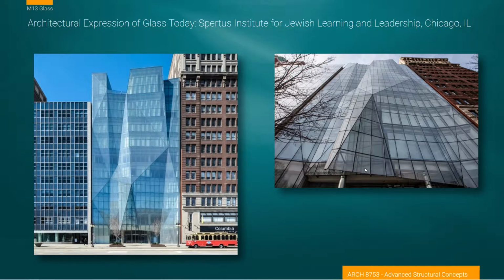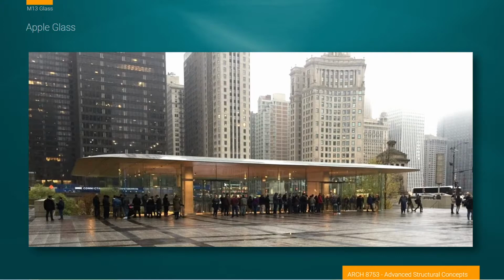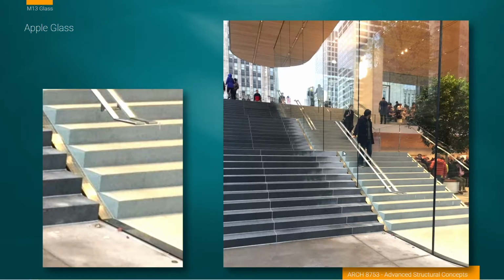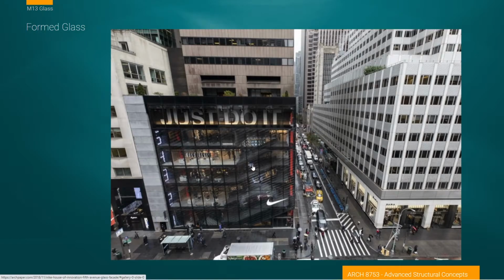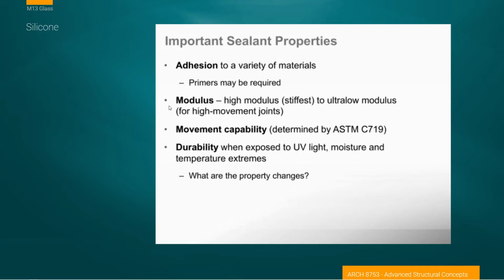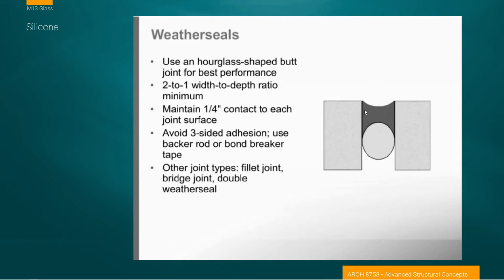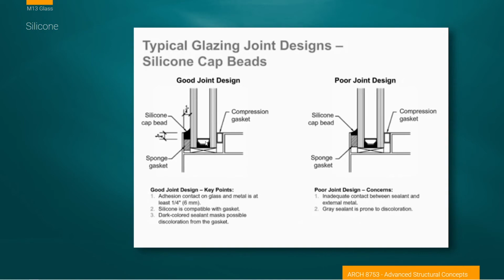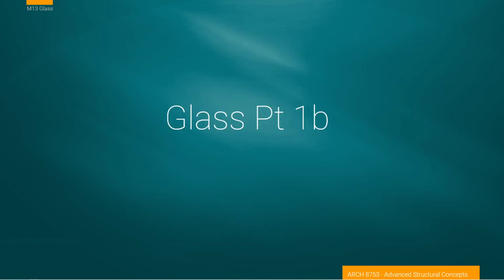ASC 12 Lecture Glass Part 1a 16min